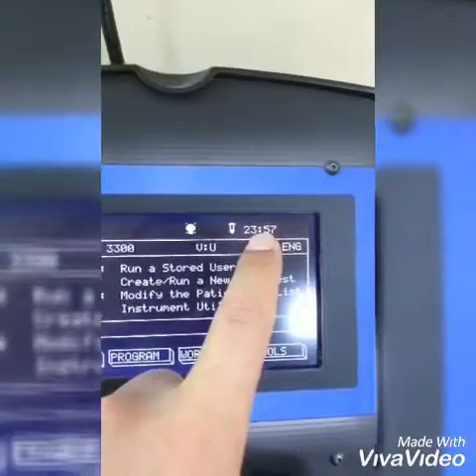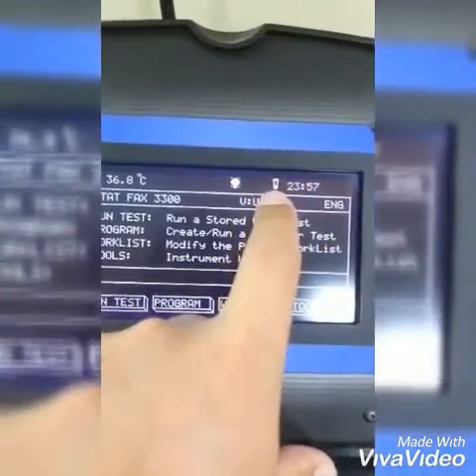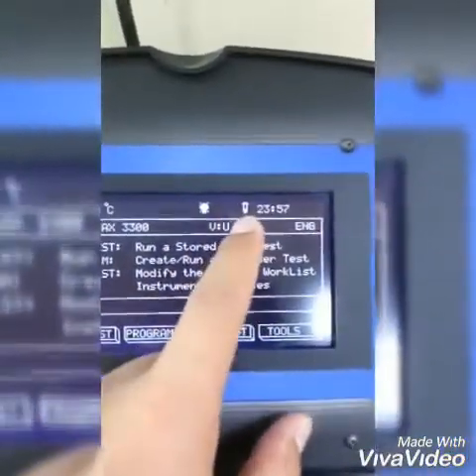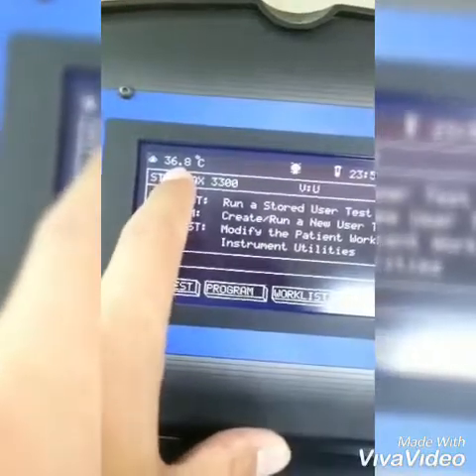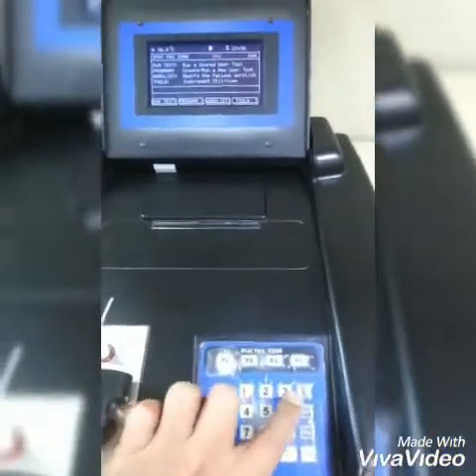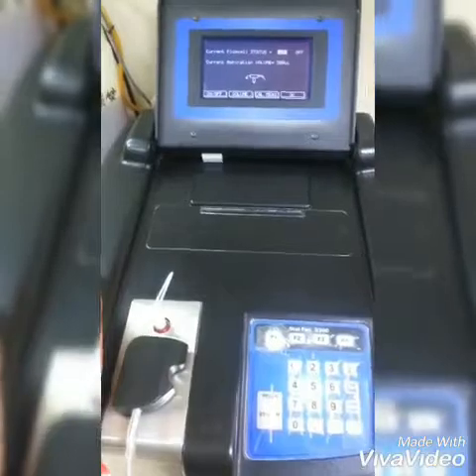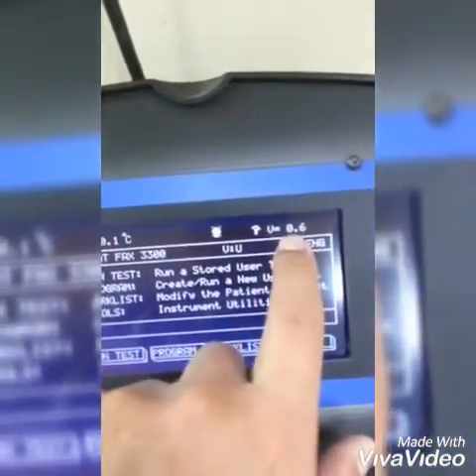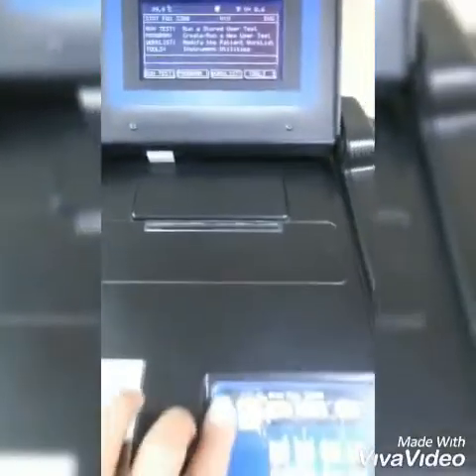Vacuum leak error statfax - Part 1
I will show how to fix vacuum leak error with this type of machine.

# how to diagnose